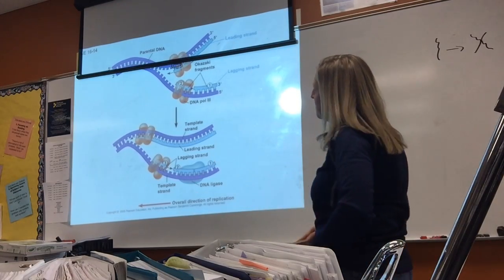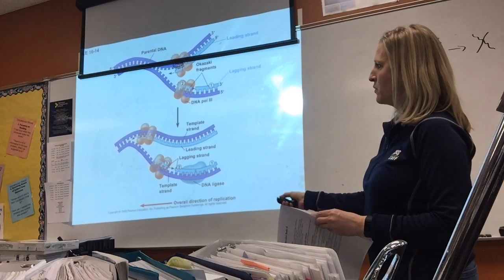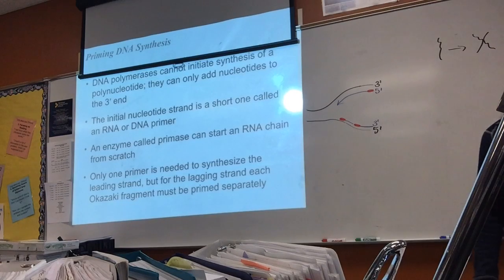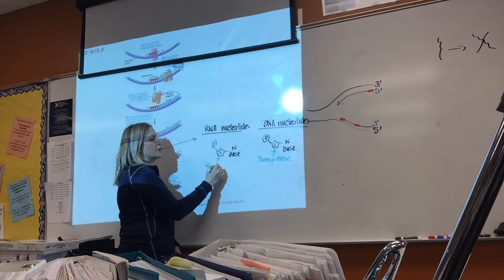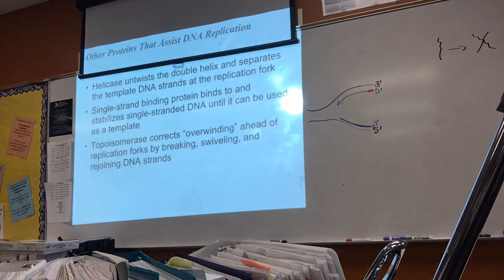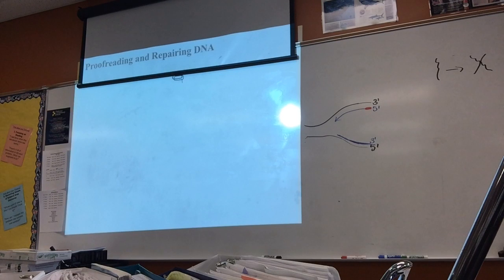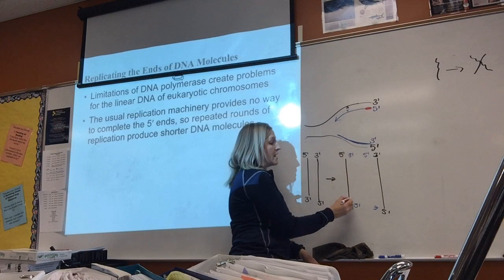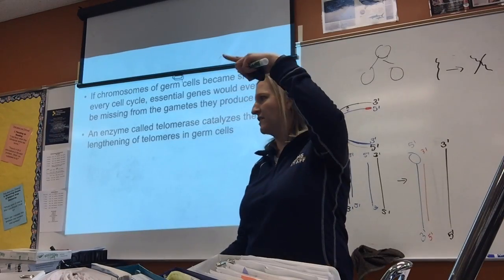February 2, 2018